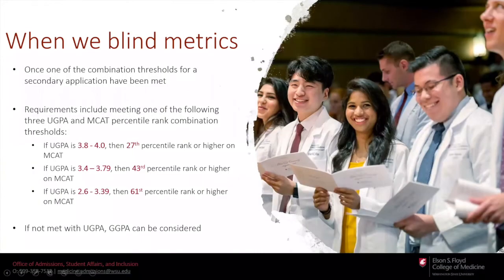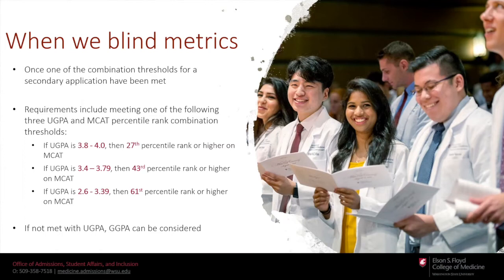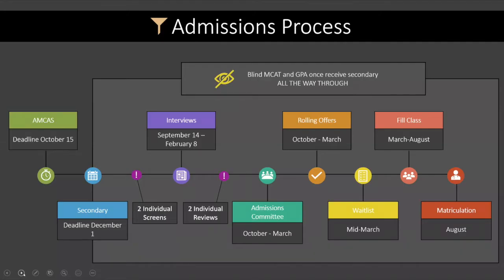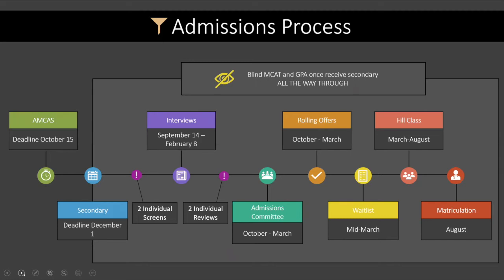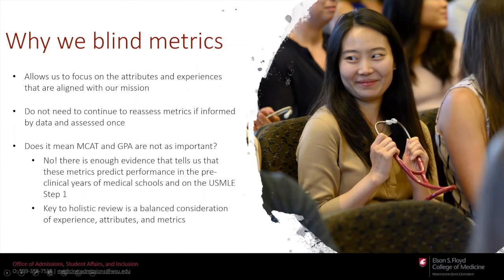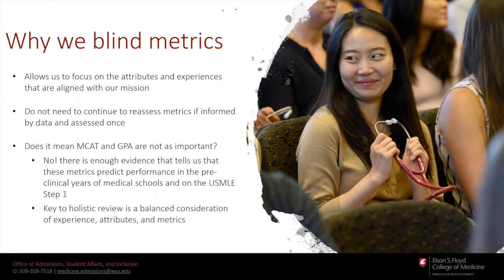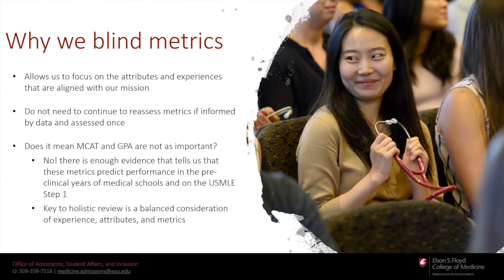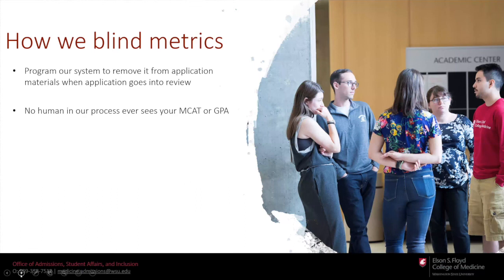Blinding MCAT and GPA webinar